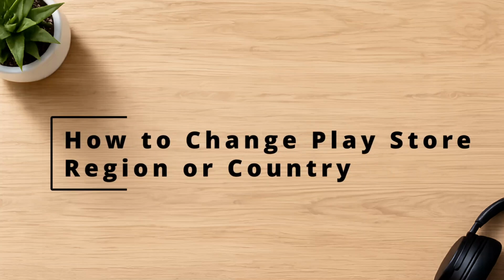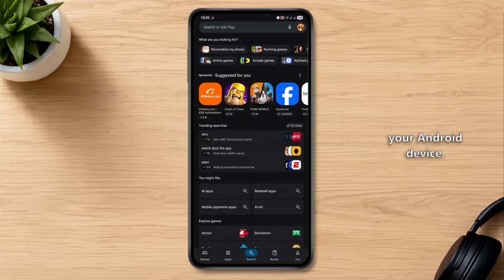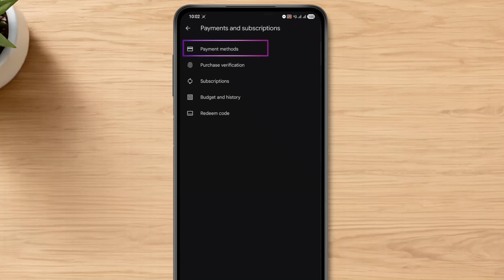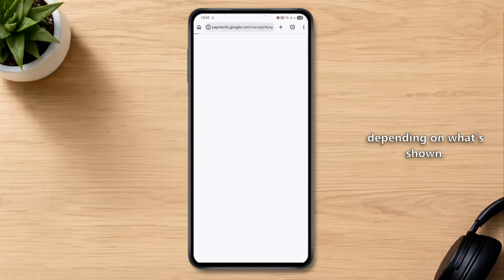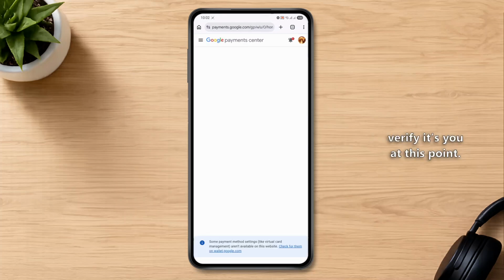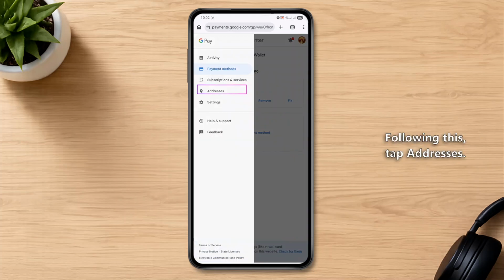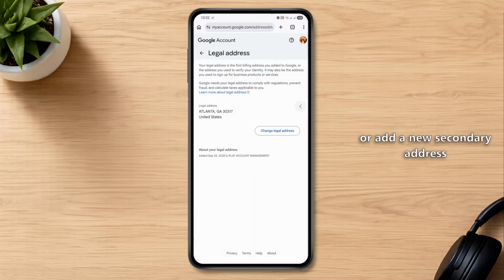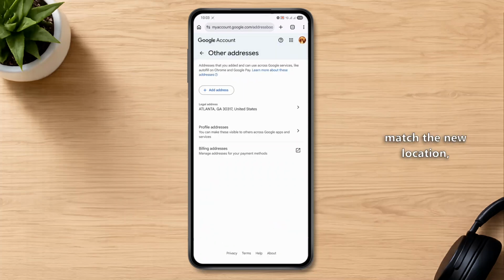How to Change Play Store Region or Country on Android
**How to Change Play Store Region or Country on Android** with this step-by-step tutorial. Learn how to change Play Store region on Android and easily change your Google Play country settings. Whether you need to switch Play Store region or update your Play Store location, this guide will show you the steps to follow.

In this video, you'll learn how to change Google Play country and switch Play Store region on your Android device. You'll also discover how to access Google Play Store country settings and update your Play Store location with this simple Android Play Store tutorial.

**Timestamps:**
0:00 Introduction
0:20 Changing Play Store Region or Country